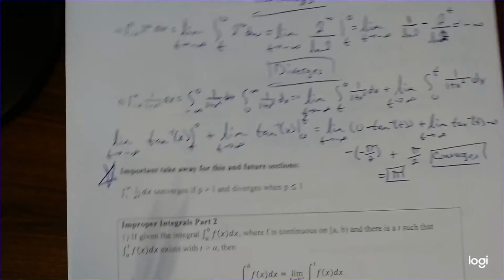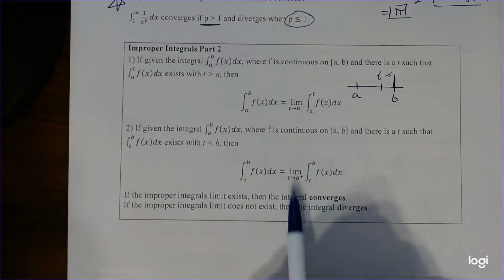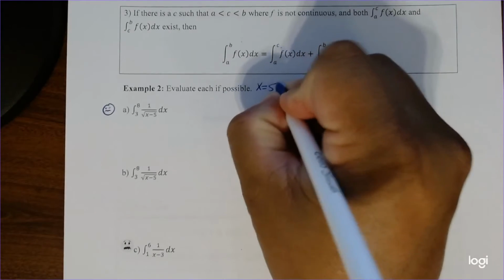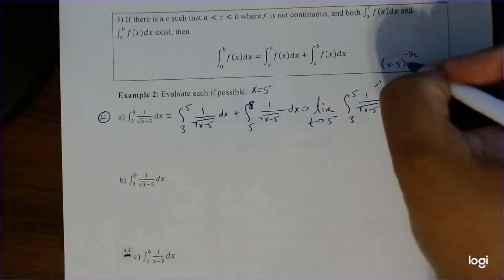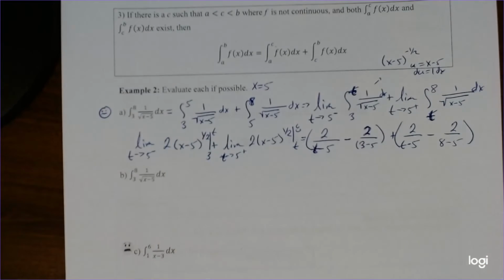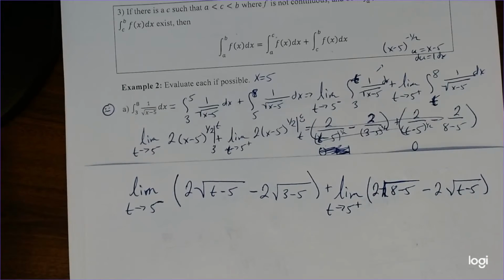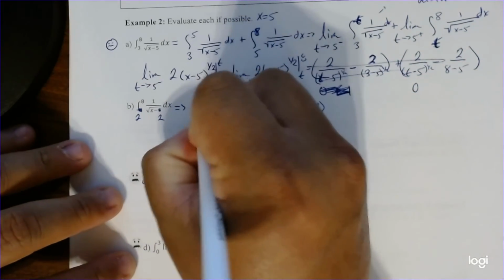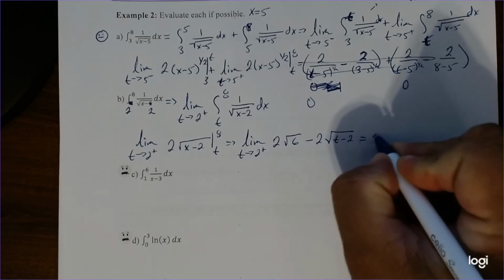Improper Integrals Part 2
In this section we will go over integrals with one bound is infinity or both are. In order to do this, we will need to take limits and evaluate the integral and then take the limit to see if it is possible to find it.